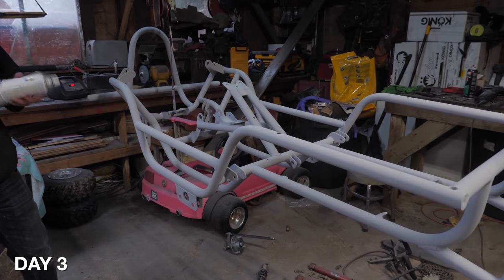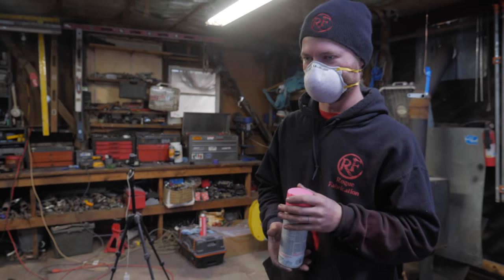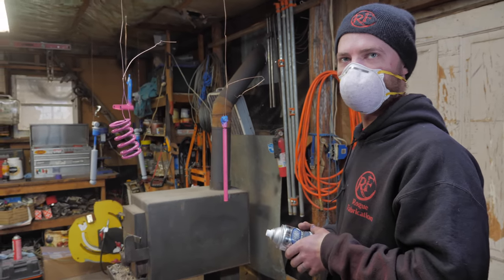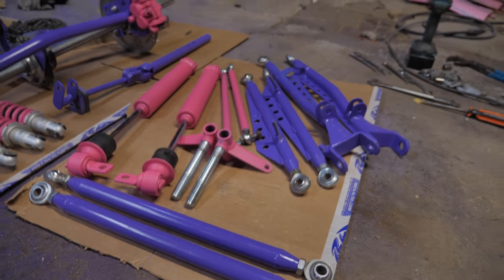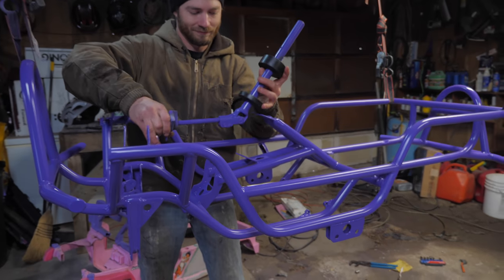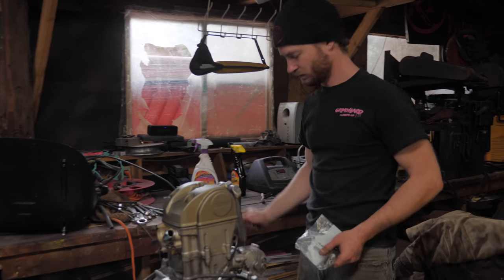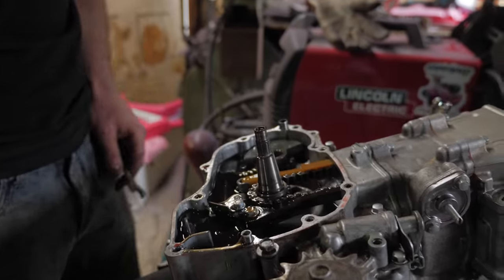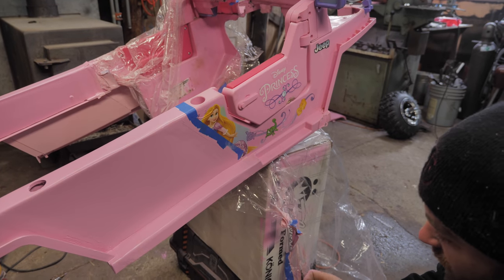The CRF450 Barbie Jeep Is Finished! Painting and Final Look.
Our Princess Jeep Go Kart Build is complete! In this episode we take the Jeep apart piece by piece, super clean and paint every custom fabricated part and put it all back together. Senderella looks perfect!

Look forward to next week where we take the custom off road go kart to a mudding event in Canada! We cant wait to show you guys how she rips!

This is turning out to be one of those when mechanics looses their minds or insane engine swap type builds. Can we really even call it a go kart any more? or is it more of a front engined four wheeler. Maybe a custom tube frame off-roader.

Full list of parts on this tube frame jeep build

Special thanks to Rouge Fab. and our notcher

Music
0:00 Richard Twins
3:42 Akina Boy U-132
7:00 Akina Boy - Grind Hard
9:10 Recall Edwin Olding